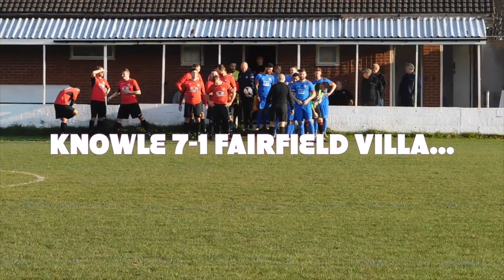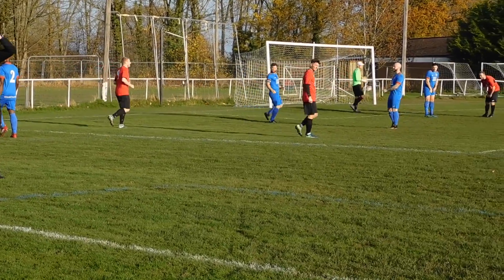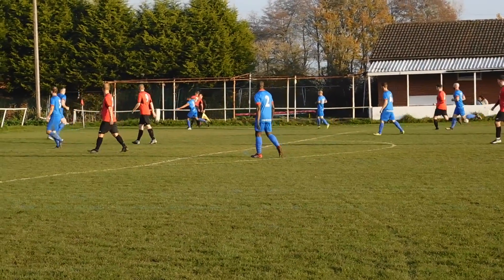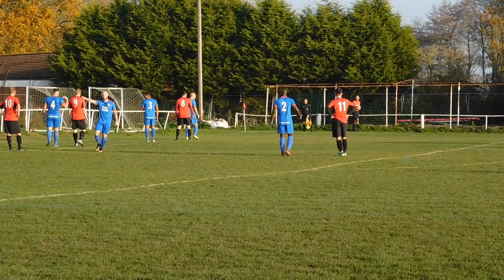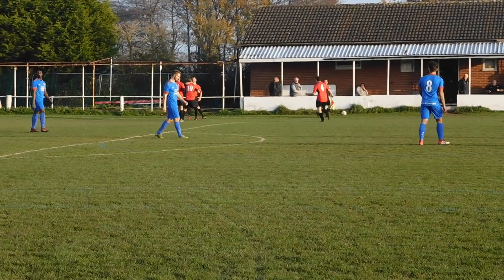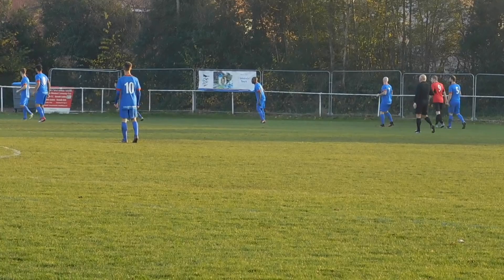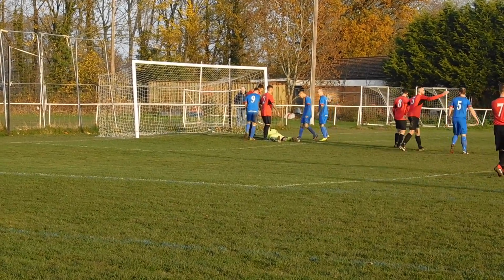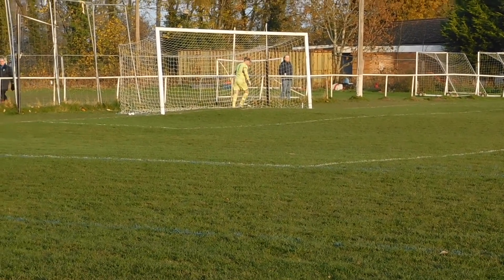KNOWLE FC 7-1 FAIRFIELD VILLA: GAME HIGHLIGHTS...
NON-LEAGUE FOOTBALL...